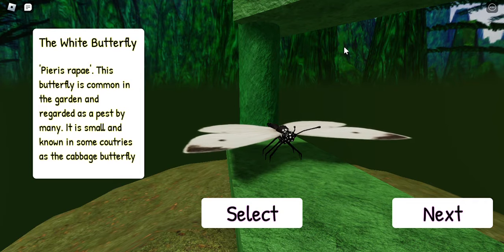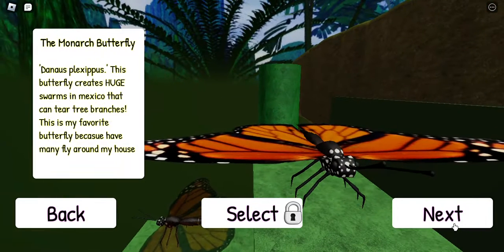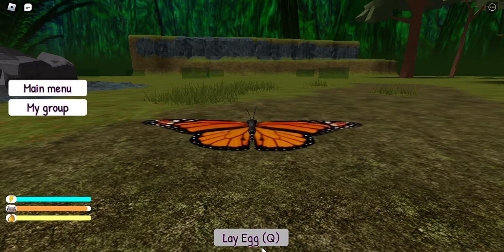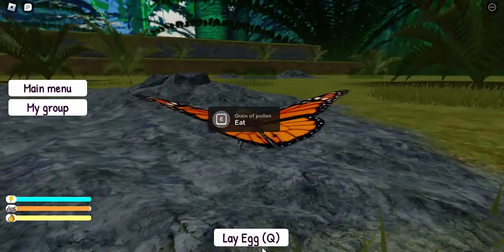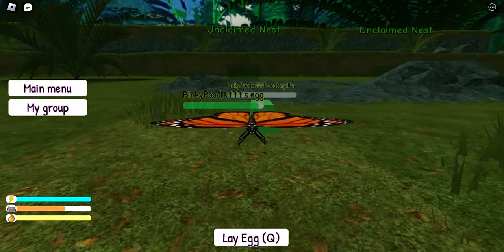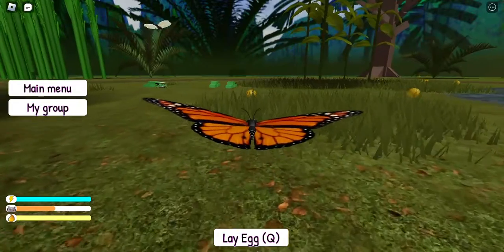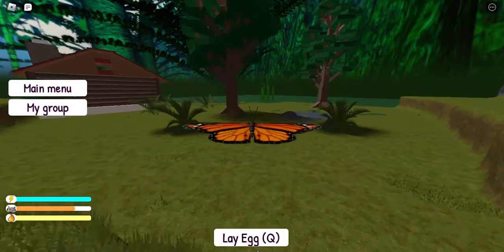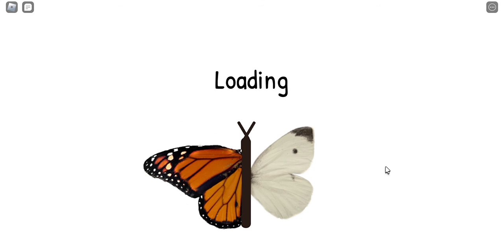BUTTERFLY SIMULATOR GAME! 4/2023 CLUE WORDS GIVEAWAY!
COOL graphics of a butterfly game and Of course I chose Monarch.